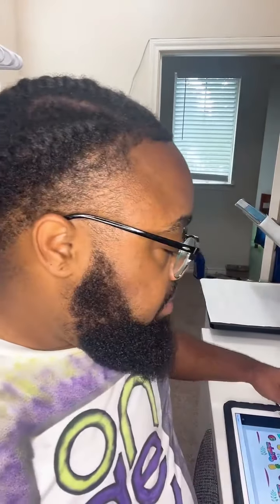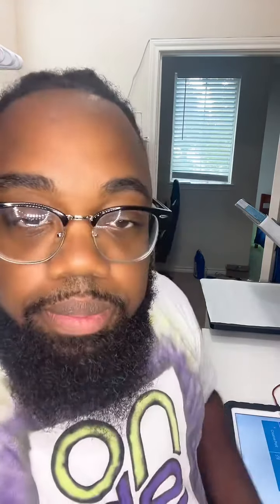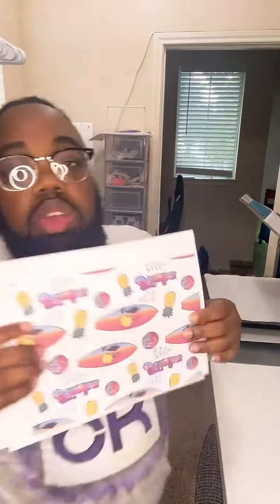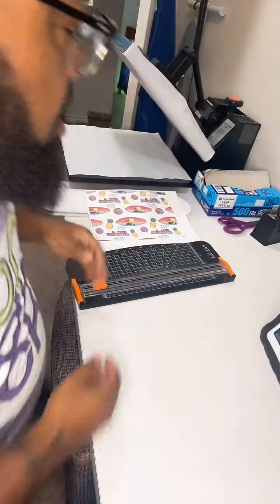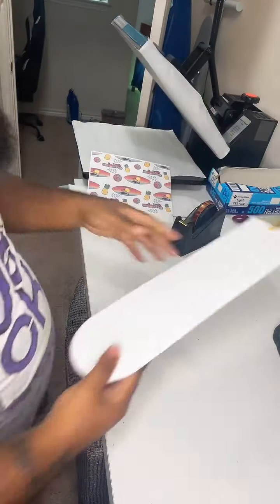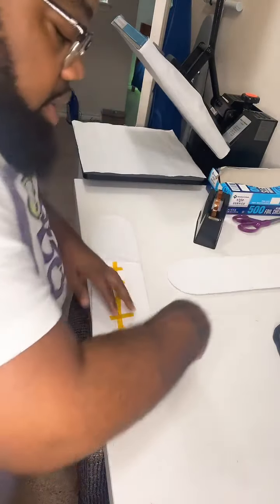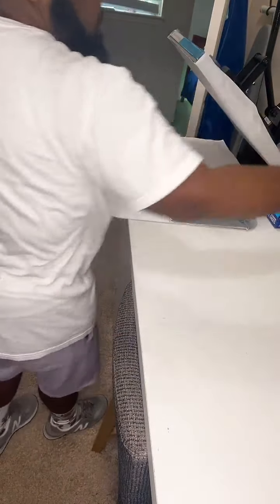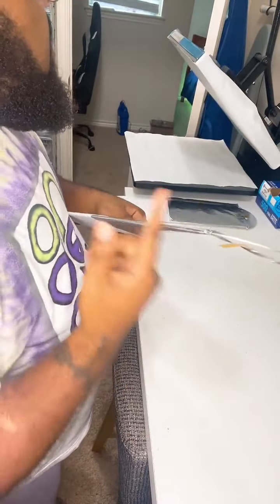Mr. Socks' Secret To SEAMLESS Sublimation Socks (LIVE)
Learn how to make custom sublimation socks! We teach the best way to get a seamless design for professional and vibrant results!